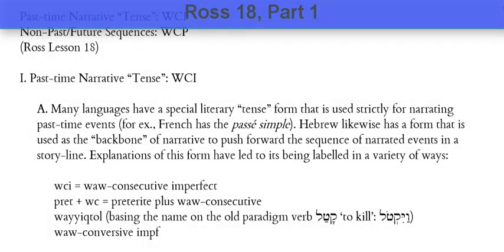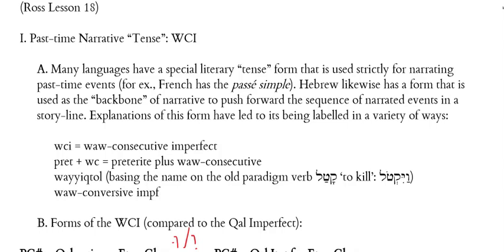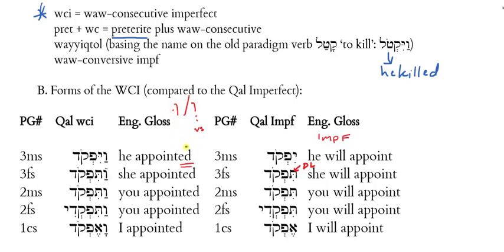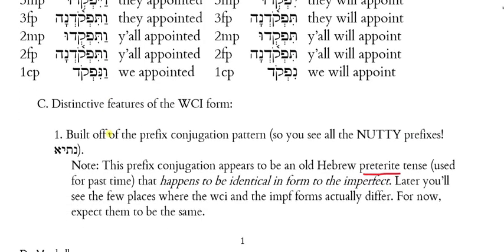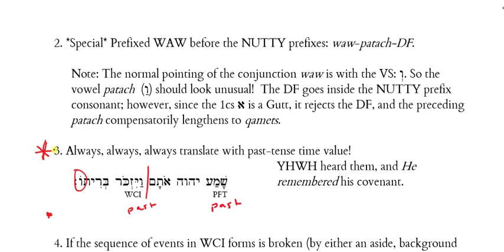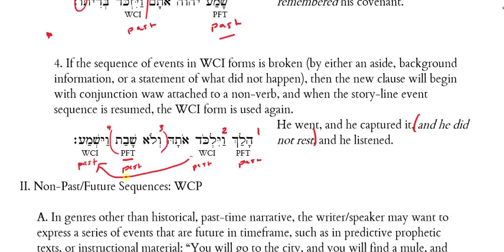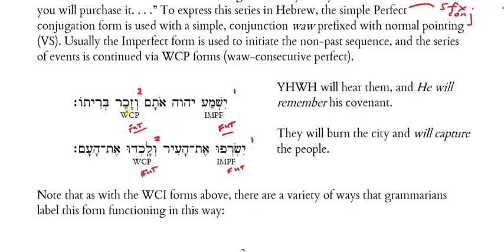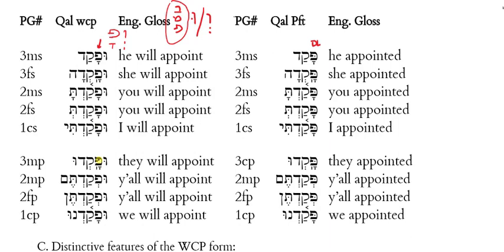Ross Chapter 18, Part 1